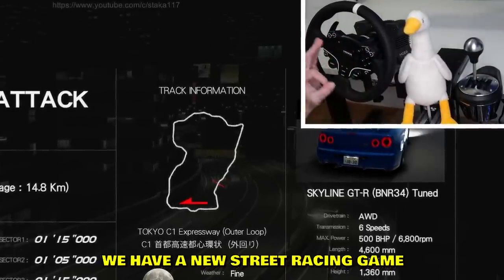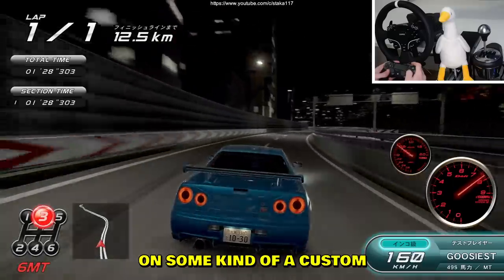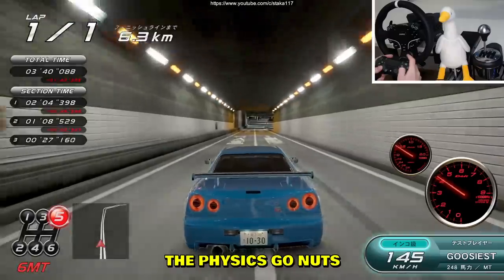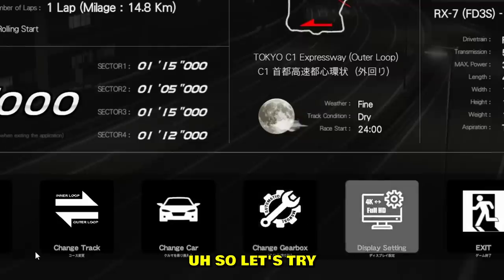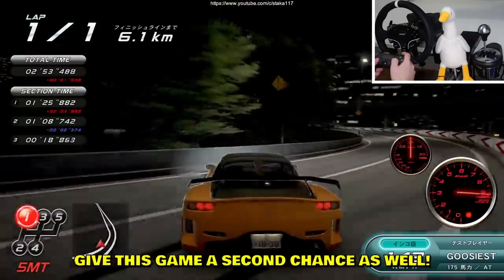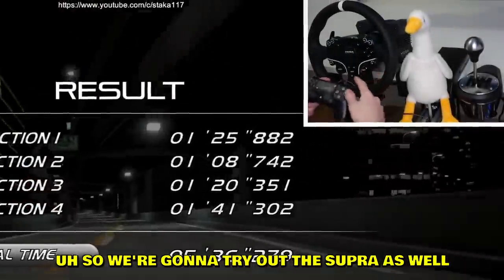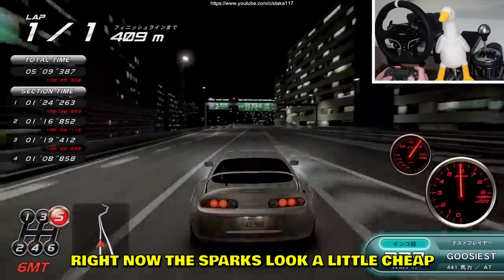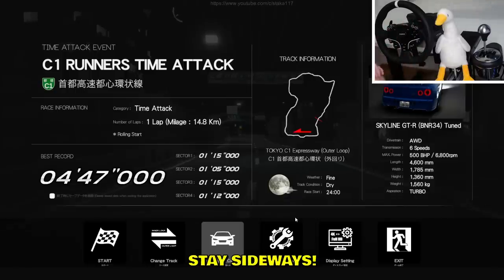New Street Racing Game! (FREE)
Testing out this new street racing game that has been developed by just 1 dude. This game is just a project for him but it turned out insanely good. I believe the map is the same as we have seen in Assetto Corsa, but this game is running on Unity.

--- My PC stats:
Graphics card: GeForce RTX 3070
Processor: Ryzen 9 (4,8GHz)
RAM: 16GB
Disc Space: 1K SSD